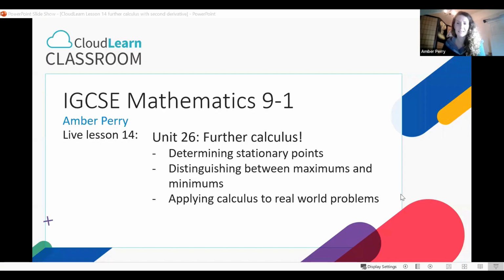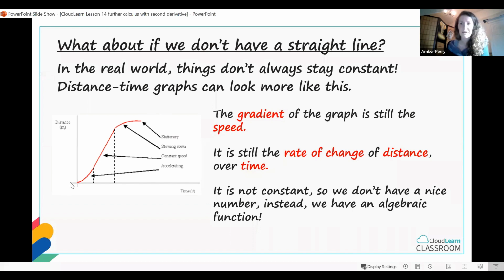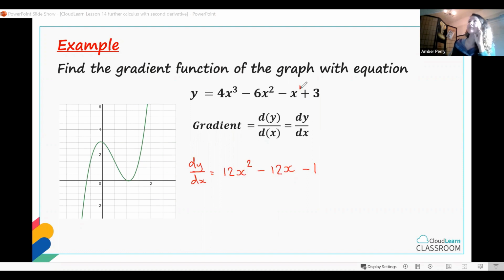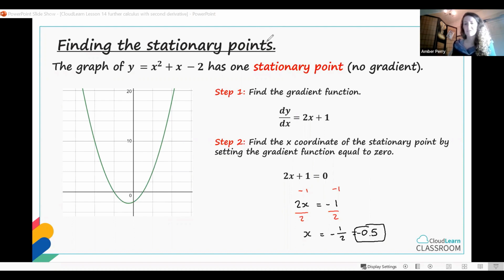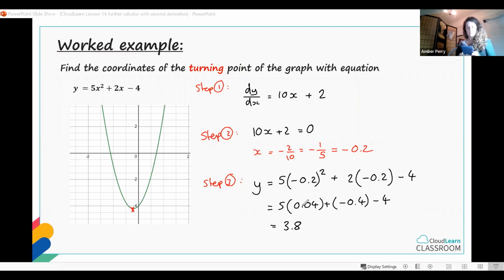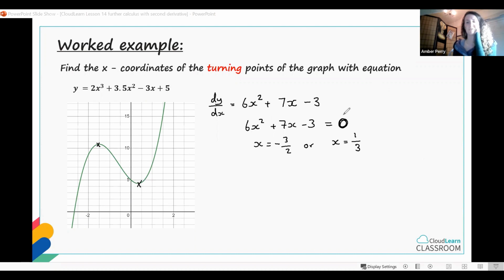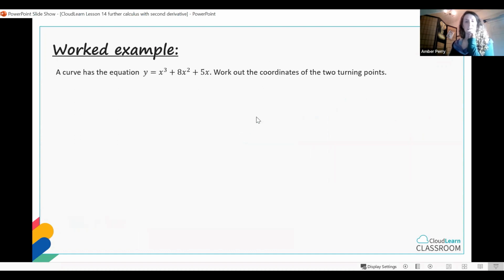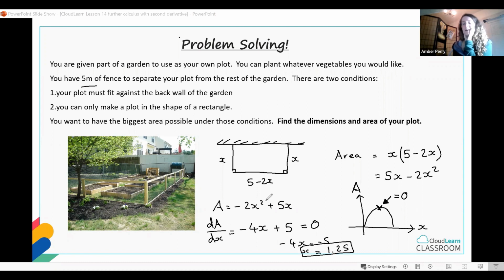IGCSE Maths Lesson 14: Unit 26 'Further Graphs Calculus'